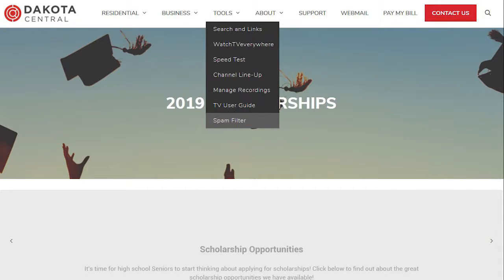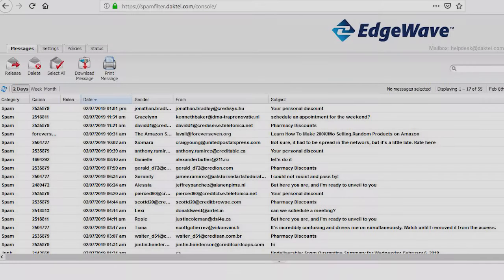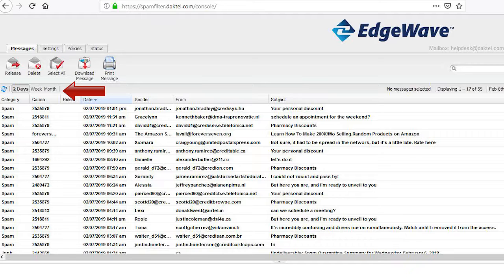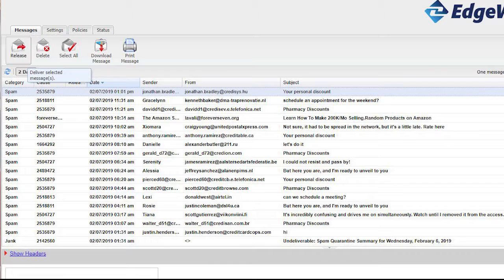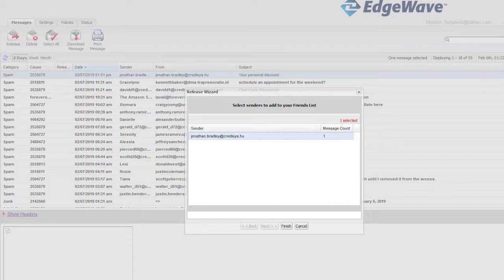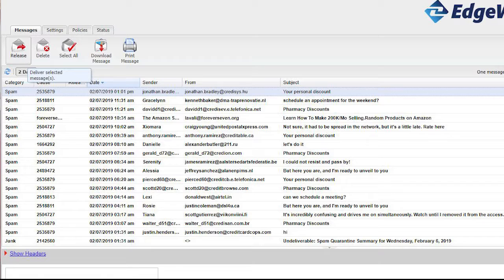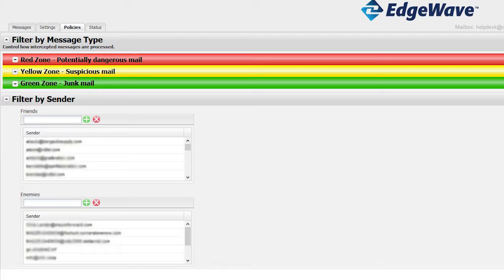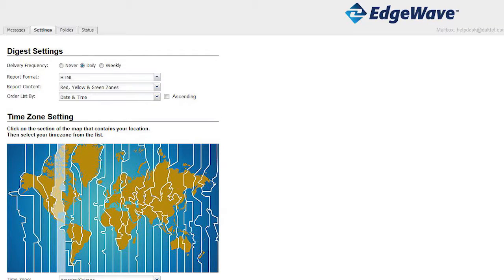Tech Tip Thursday - Episode 6 - Email Spam Filter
D you hate spam? And we're not talking about the kind in a can...
Let us know if you have any questions in the comments!